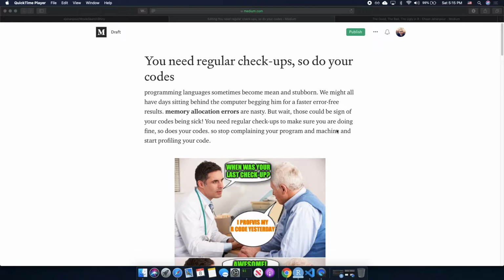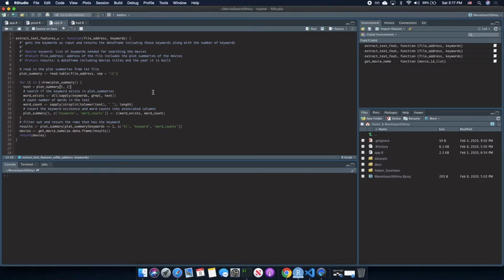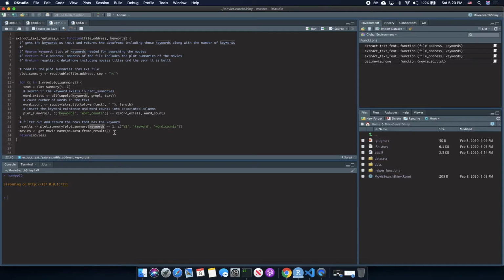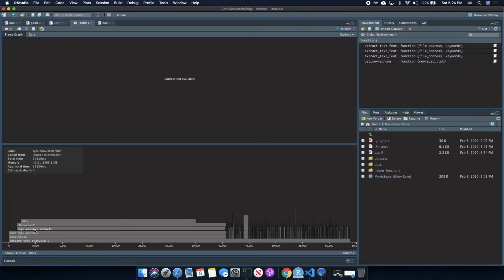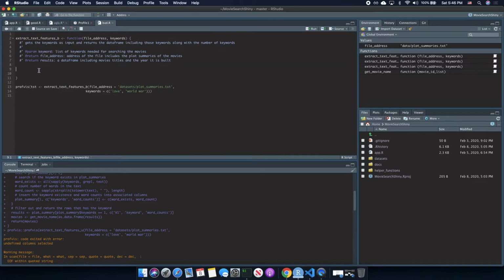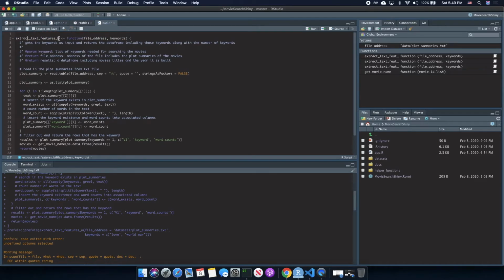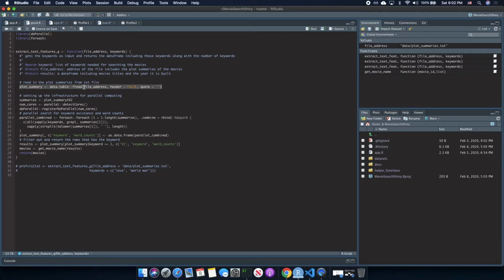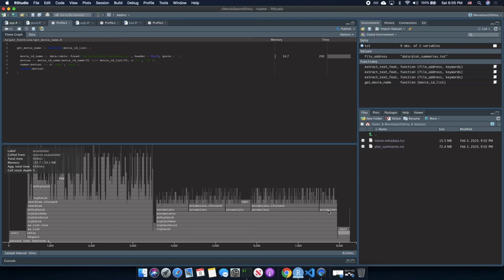Improving R execution speed by profiling the script and finding the bottleneck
This video is using profvis package in R to find the bottleneck in Rscripts and improve execution speed by changing for loop structures and parallel computing using foreach library. The technical details on this video are available in two medium blogs:
and the scripts for the Movie Search Shiny app is available in my repository